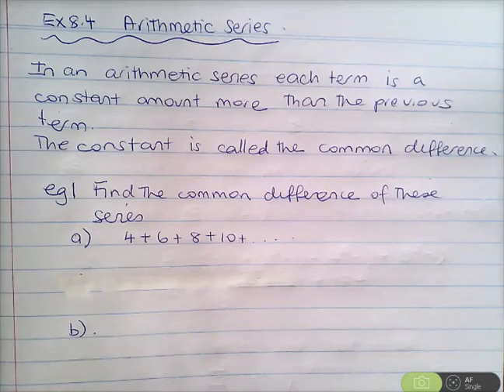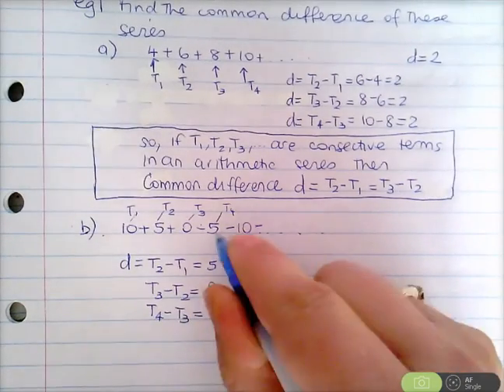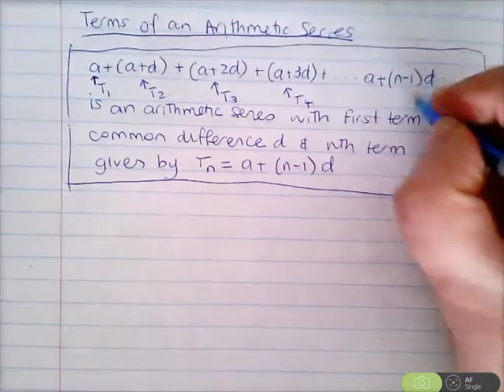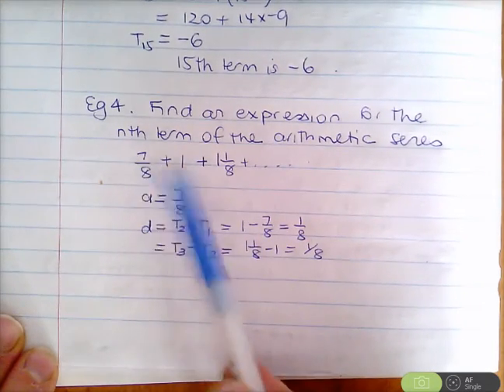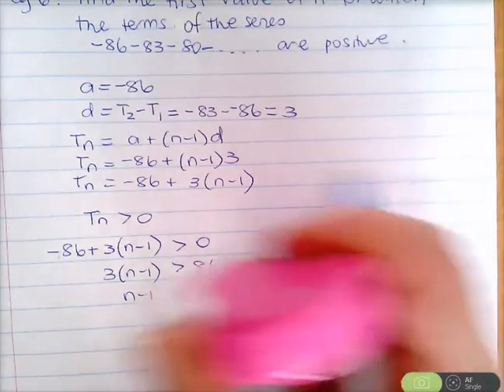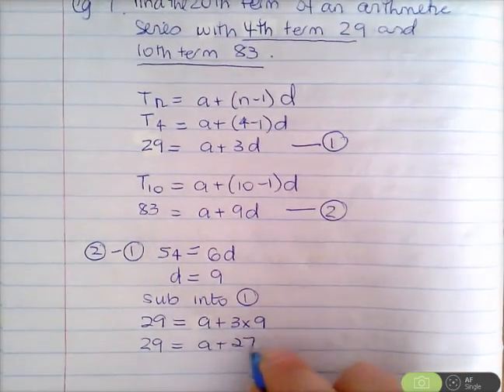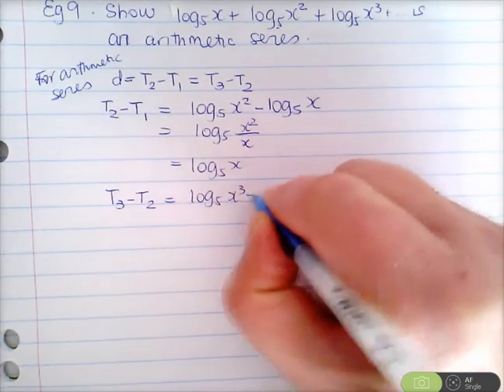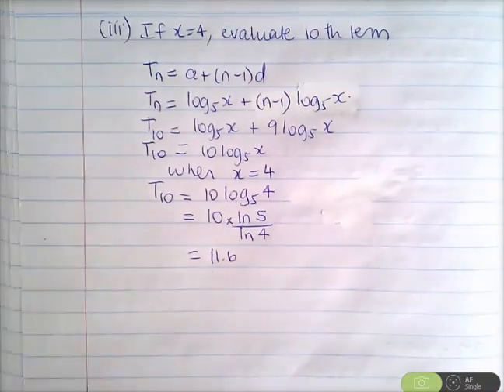3. Ex 8 4 Terms of an Arithmetic Series